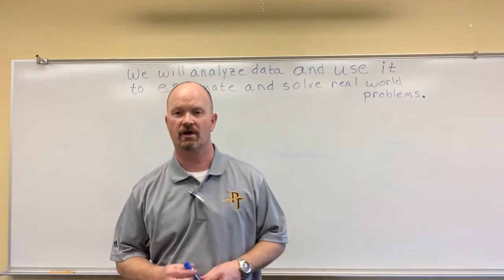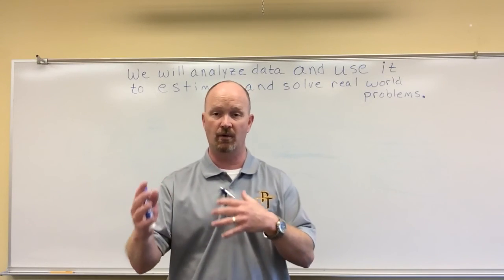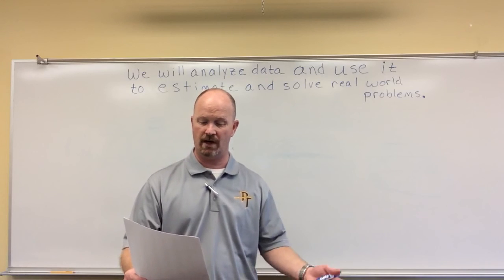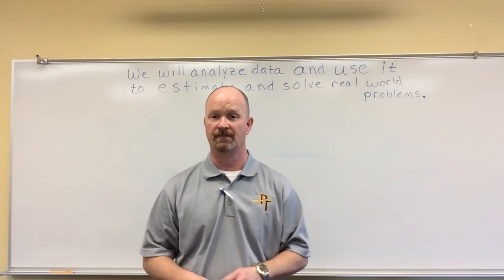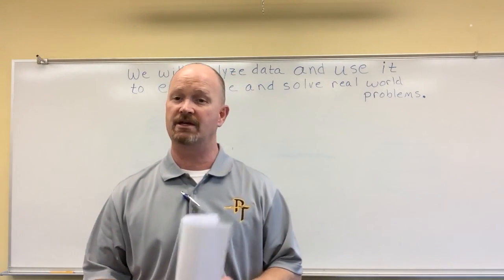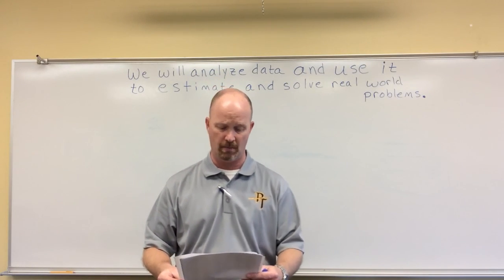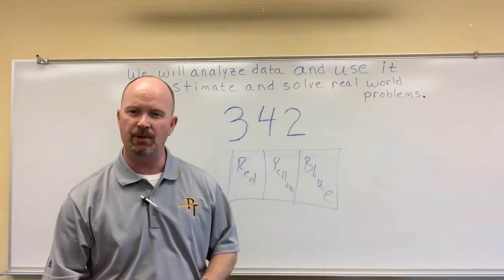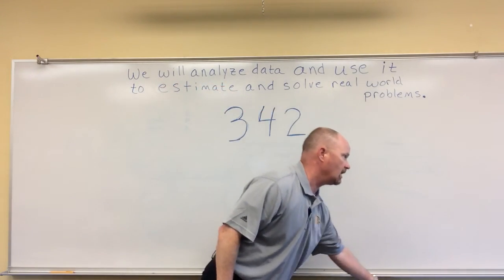Pine Tree Middle Math Tutorial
Math Tutorial
Objective: To analyze data and use it to solve real world problems.